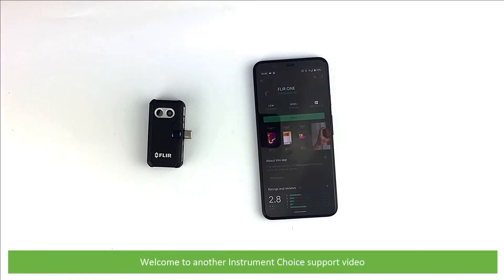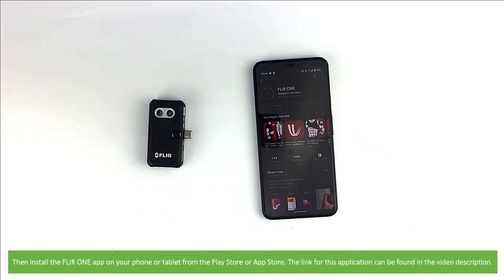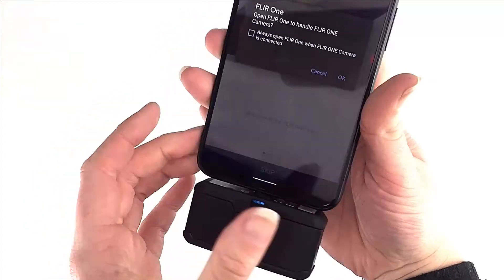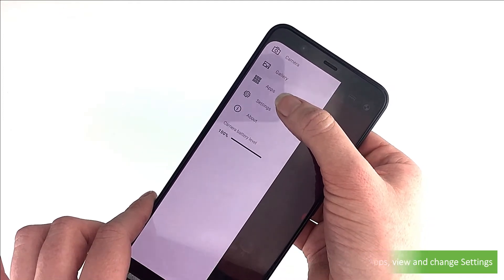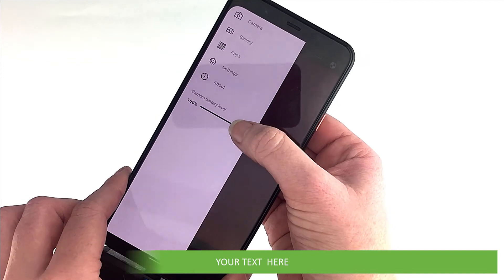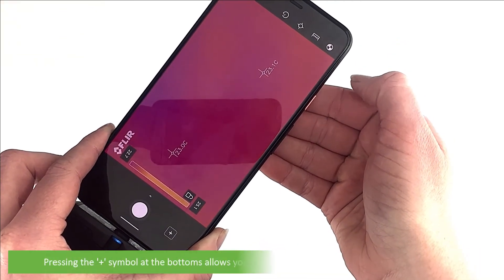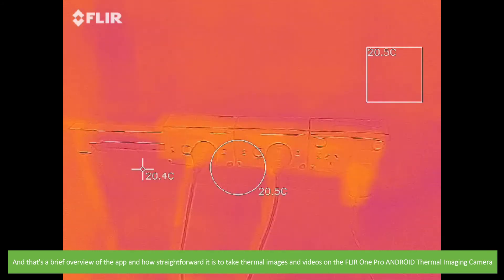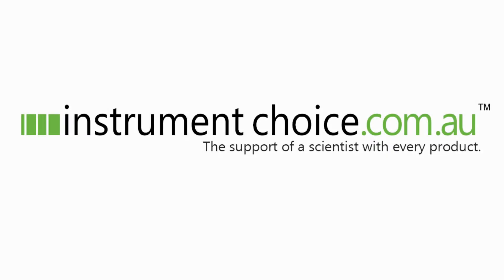How to Set Up the FLIR One Pro ANDROID Thermal Imaging Camera (IC-435-0007-03)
In this video, an Instrument Choice Scientist demonstrates how to set up and come of the functions of the FLIR One Pro ANDROID Thermal Imaging Camera (IC-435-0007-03).

Want to see what comes in the box? Watch an Instrument Choice Scientist unbox the FLIR one pro here: